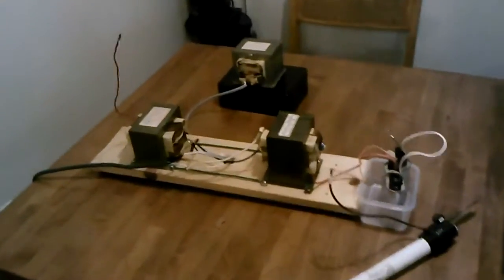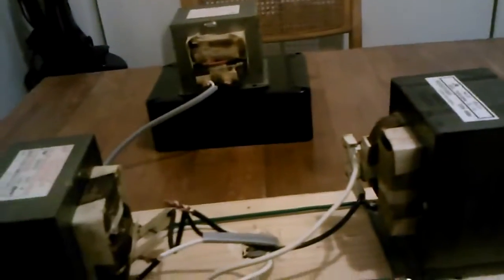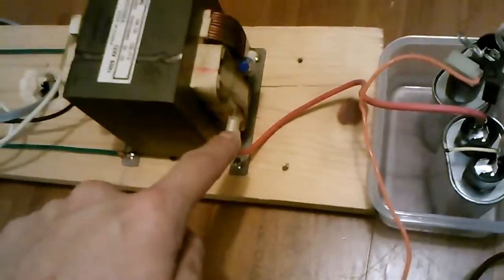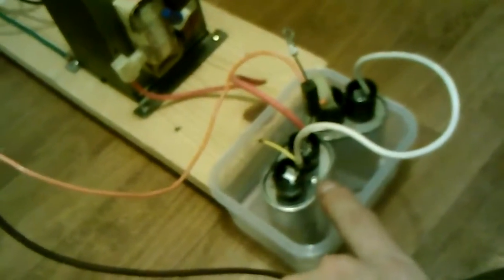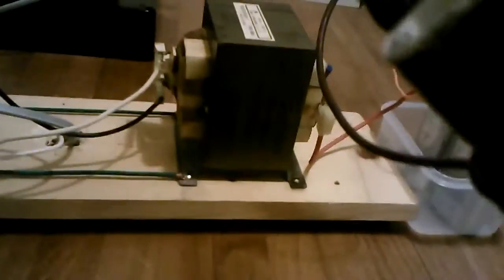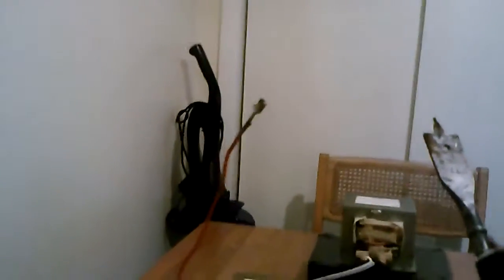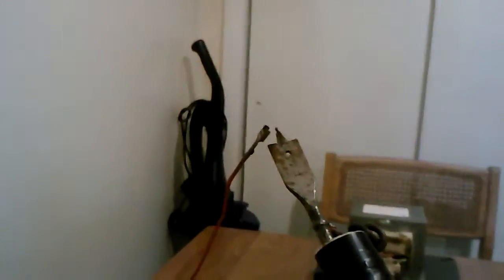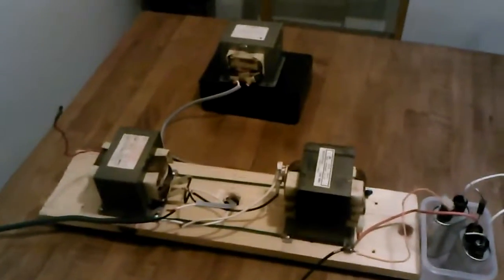Dual Microwave Oven Transformer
Testing a dual MOT setup to power a Tesla Coil.